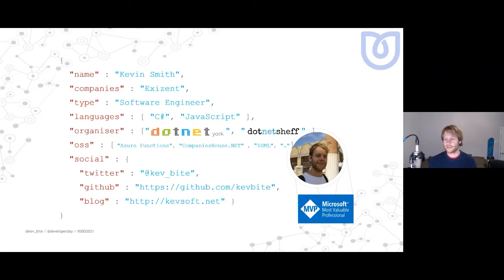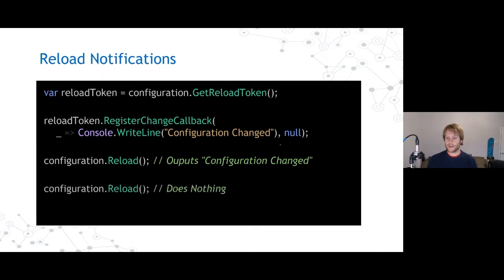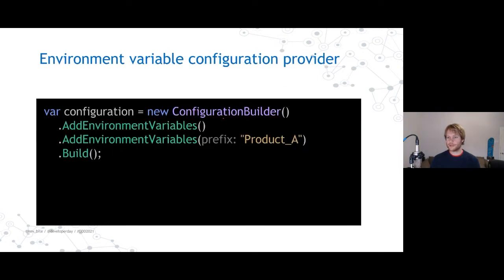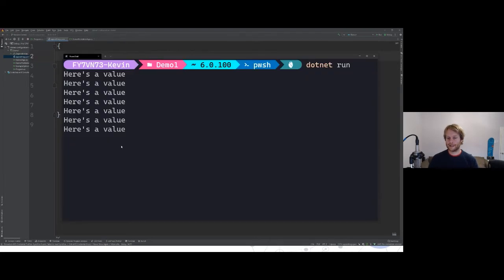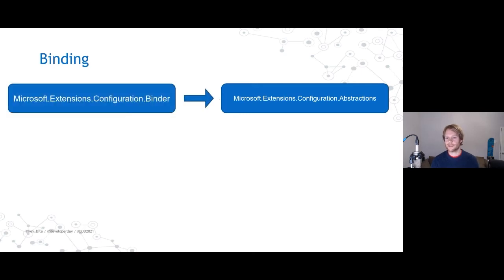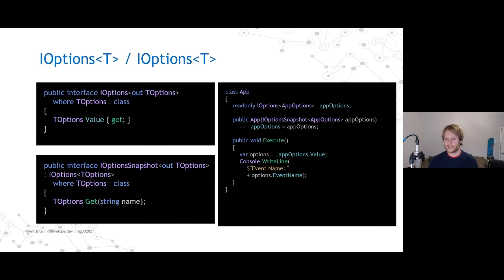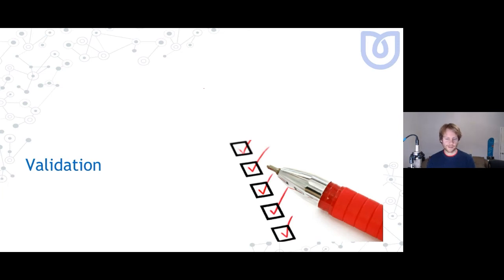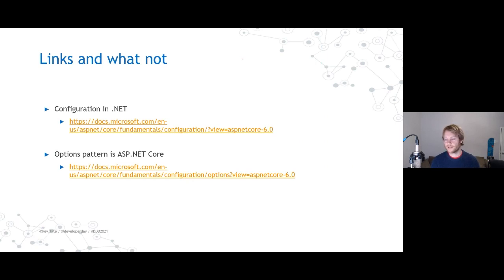T2S7 Kevin Smith - Everything You Need to Know About Configuration in NET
We will delve into the intricate details of the new ways to configure .Net applications with ease and flexibility in mind.

We’ll take a look at why we need configuration in our application and the types of things that should be configurable. We will then dive into the great developer story that Microsoft has built for .NET to allow us to provide configuration at easily apply configuration in our applications. Starting with the minimal approach, we will explore scenarios where our configuration practices will take advantage of type safety focusing on the IOptions pattern. There are also lots of other scenarios that we’ll cover that you most likely have never touched such as user secrets and validation!